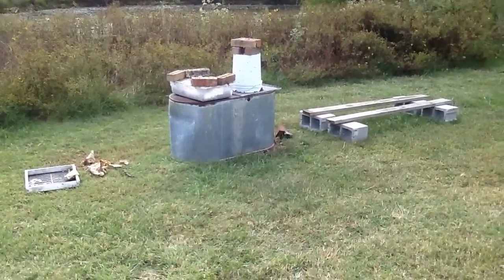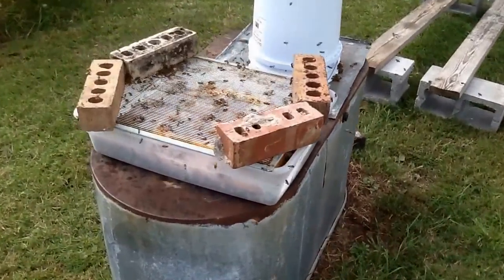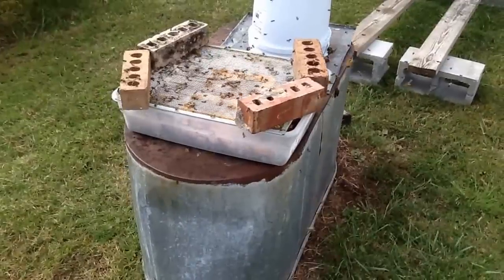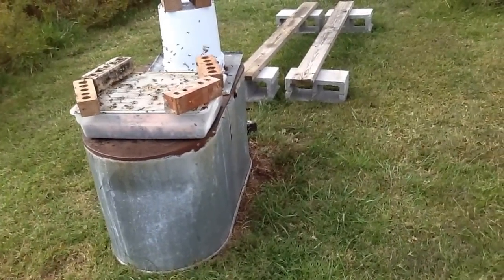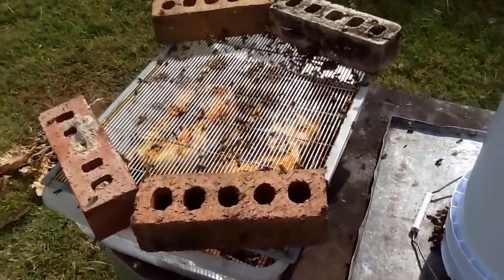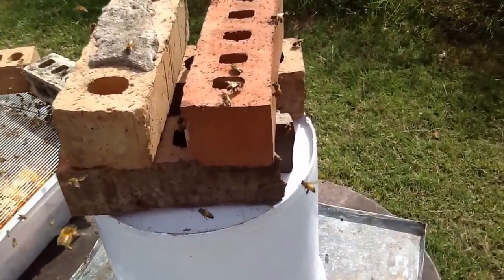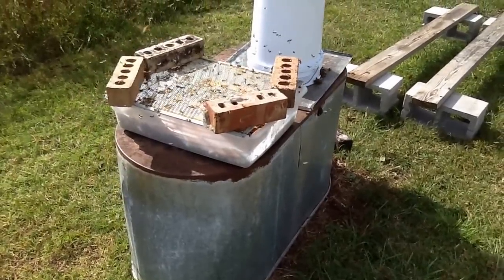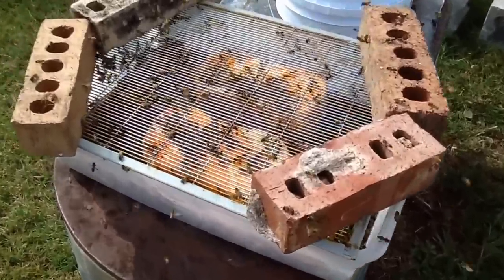Fall time open feeding strategies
This is to show you how to feed open air and, how much the Bees really like the Wintergreen/Tea Tree oil mix. We will feed a half gallon at a time, in this plastic tub. There is no waste and they get it sucked down quickly. This will also help any Feral colonies that find this tub. This is a POST HARVEST mix, used to clean the colony of Mites and Beetles. It's effective, efficient and very CHEAP!

Thanks, Ken